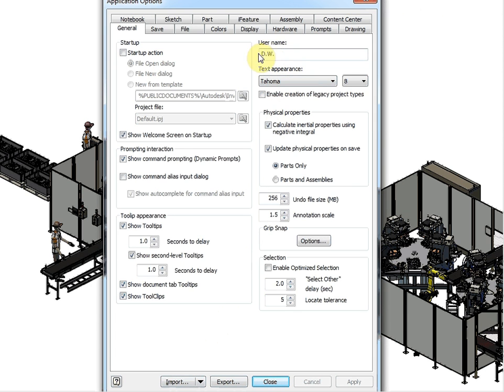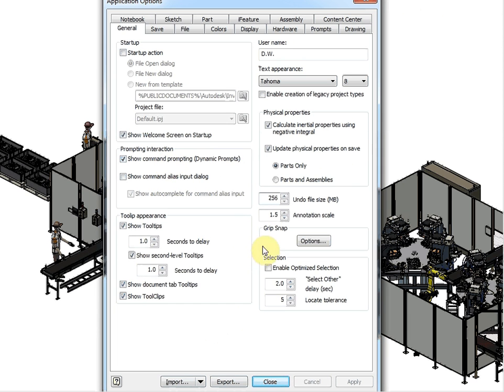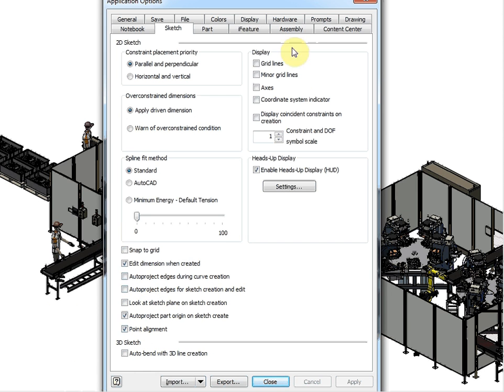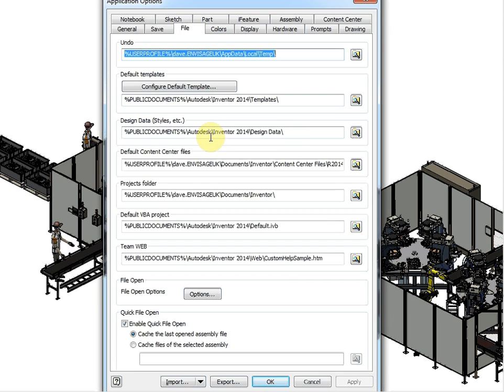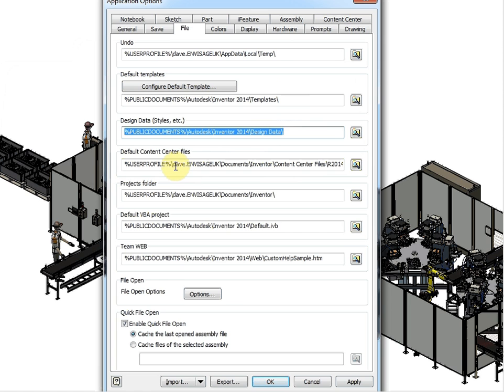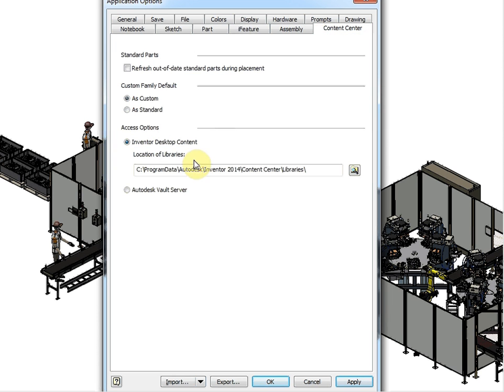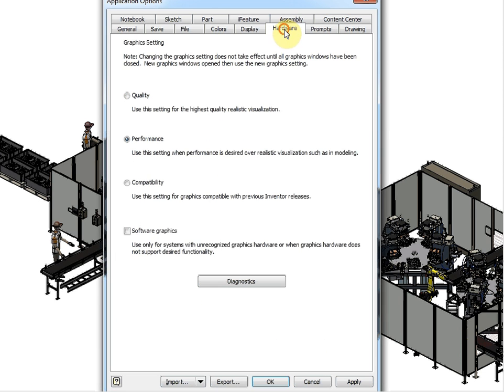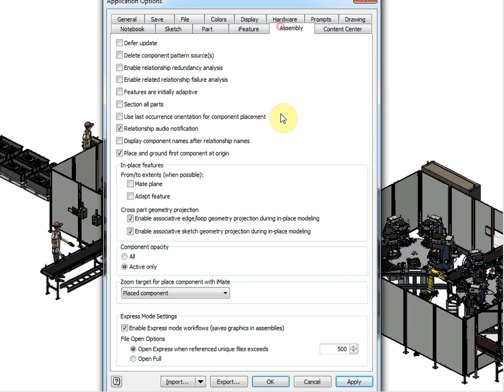Inventor 2014 Application Options settings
Application options settings for Autodesk Inventor 2014.
Please note, this is only a guide & some settings are my personal preference.
More videos on our Youtube channel - ENVISAGEUKLTD